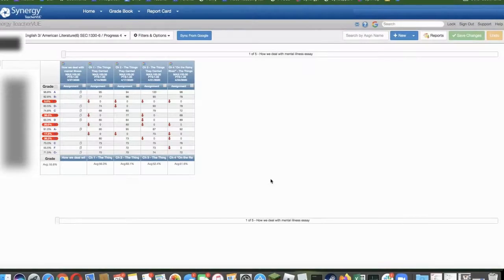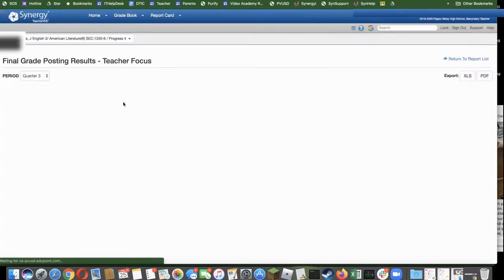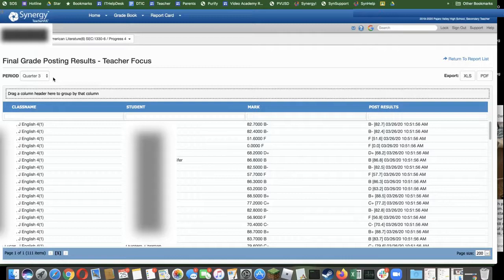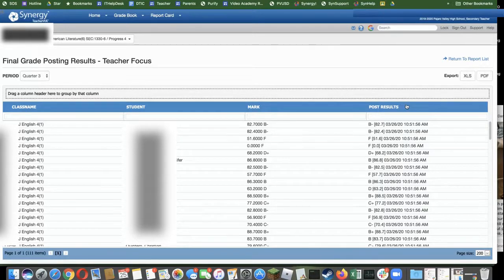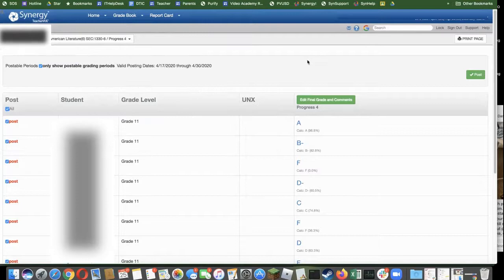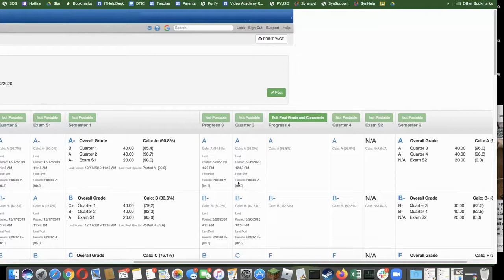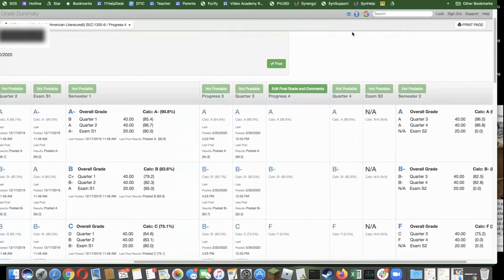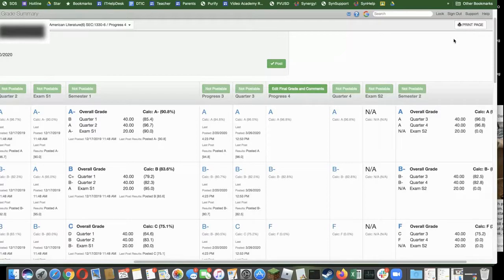Reports for Posted Grades to Compare Past Quarters to Current Posting Period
This explains ways to find a past grading period's posts and run reports.